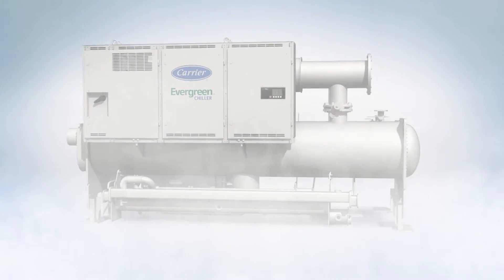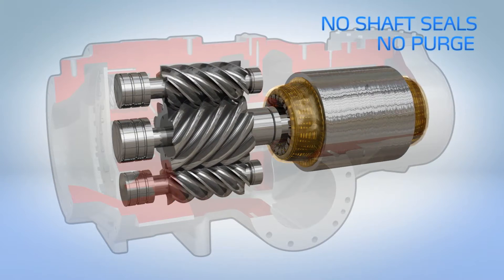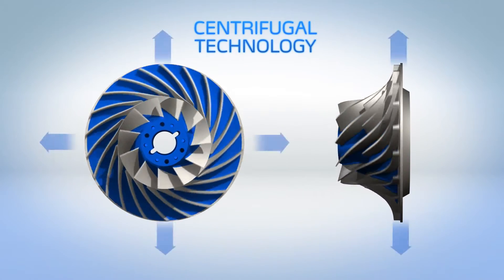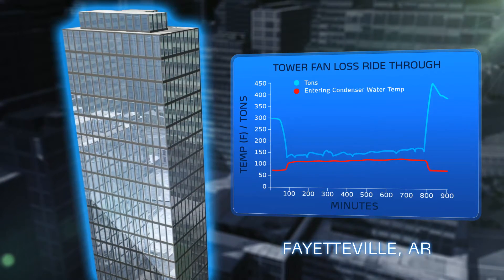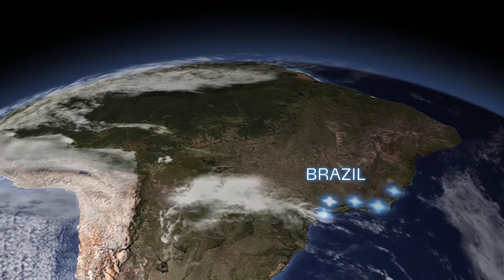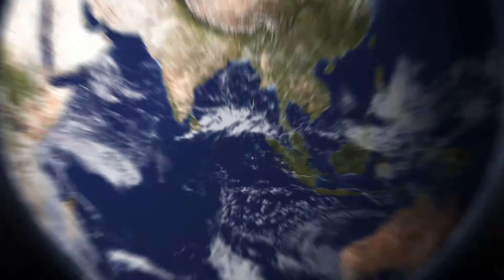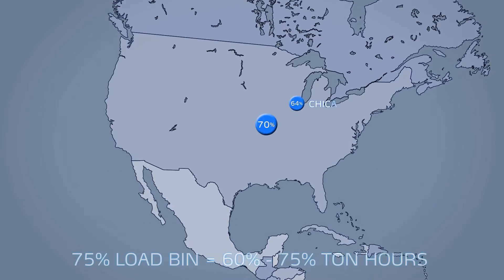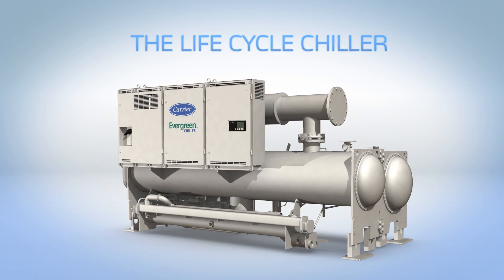23XRV Carrier Chillers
Introducing Carrier’s Evergreen® 23XRV with FoxfireTM Technology — the world’s first water-cooled variable-speed screw chiller. The Evergreen 23XRV combines the reliability of a screw compressor with the energy savings of a variable-frequency drive (VFD). This simple, reliable combination achieves ultra-high efficiency levels while lowering the cost of ownership.